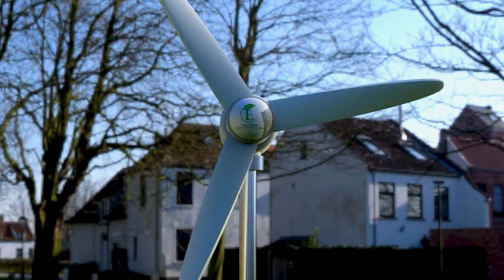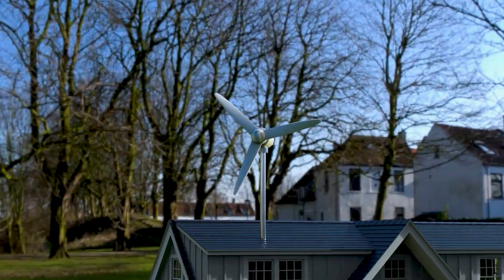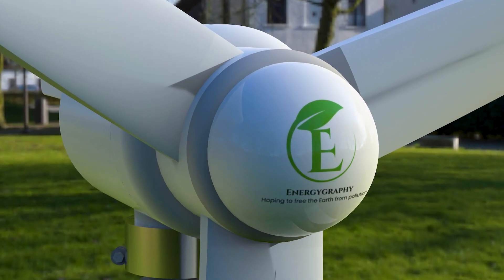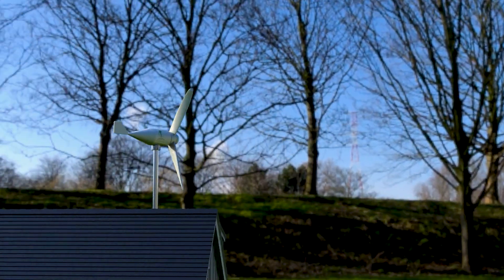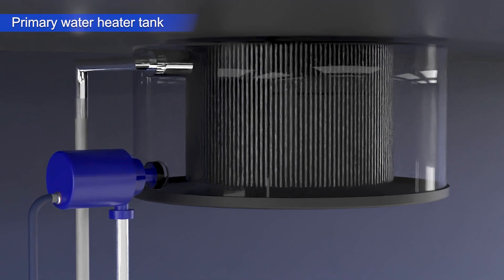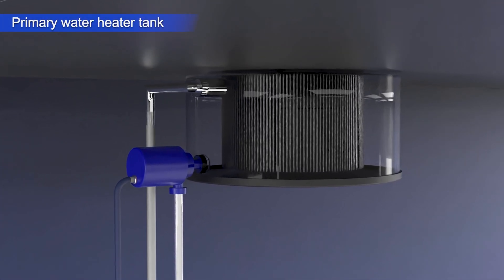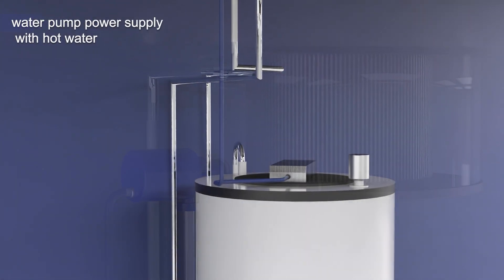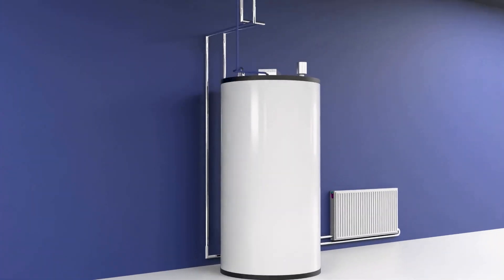New green heating for your home, my new startup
Hoping to free the earth from pollution.

2024/04/23

Majid Elahi the inventor of this invention, (The WINDHEATER a Green heating system that directly  convert wind energy into heat) uploaded this video on the Energygraphy channel The owner of this channel is Majid Elahi.